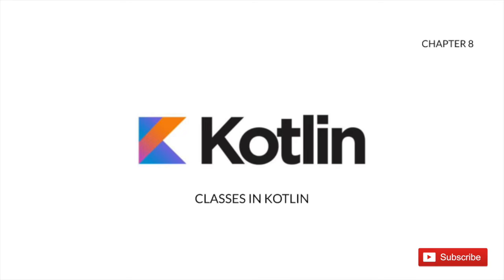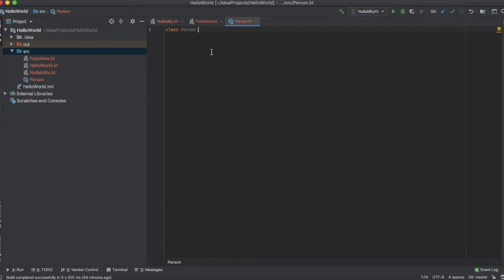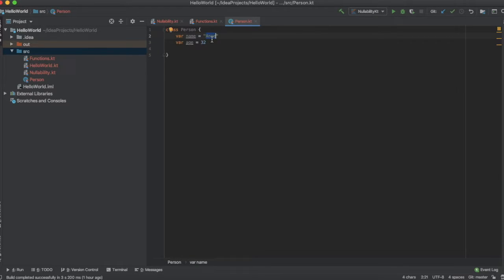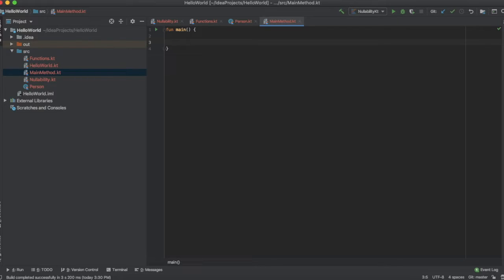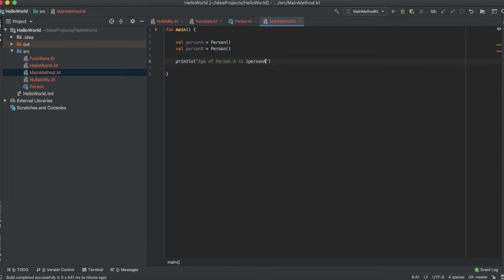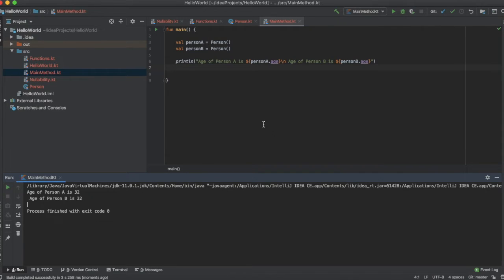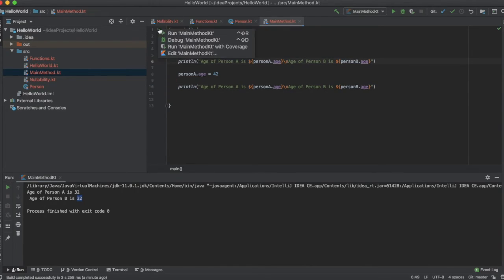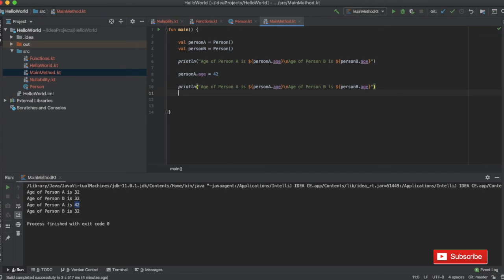Kotlin tutorial - How to declare a class in Kotlin ( 8 )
In this video, we are talking about how to instantiate and declare a class in Kotlin. Also, we will talk about comparisons with other programming languages such as Python, How to create a new instance of the class, How we can add new properties to the class, How to modify the property of a class etc.